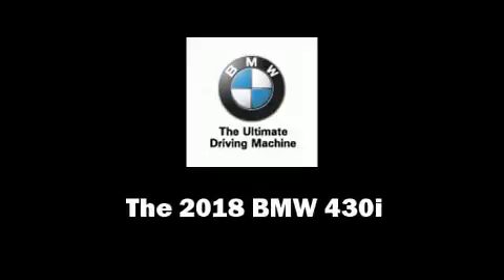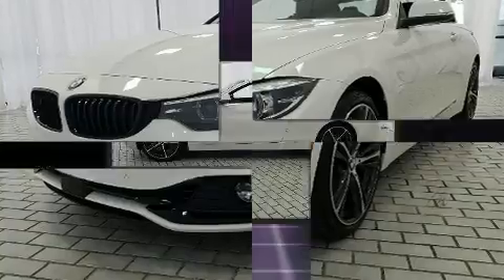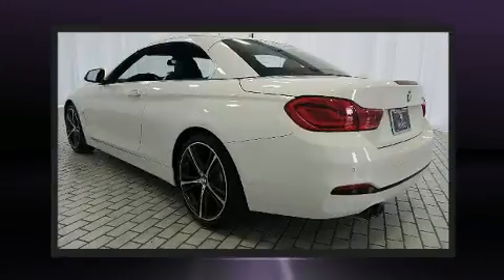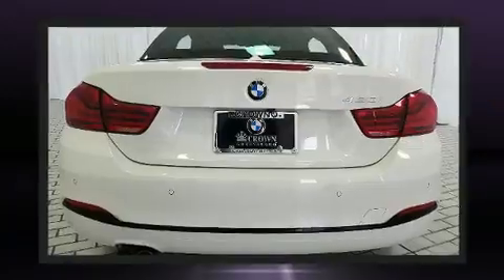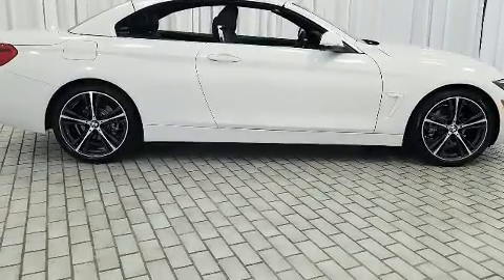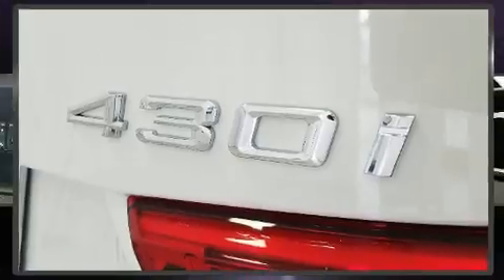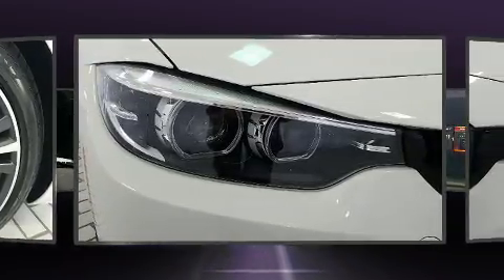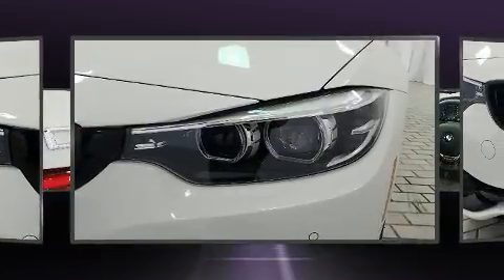2018 BMW 430i w/ SULEV in Greensboro, NC 27407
Crown BMW
3902 W. Wendover Ave.

You can expect a lot from the 2018 BMW 430i This 2 door, 4 passenger convertible provides a satisfying ride for all passengers. BMW made sure to keep road-handling and sportiness at the top of it's priority list. It features an automatic transmission, rear-wheel drive, and a 2 liter 4 cylinder engine. Turbocharger technology provides forced air induction, enhancing performance while preserving fuel economy. Top features include rain sensing wipers, a tachometer, a built-in garage door transmitter, automatic dimming door mirrors, automatic temperature control, turn signal indicator mirrors, a power convertible roof, and power seats. Everything is where it ought to be, from the dashboard controls to the door locks and window controls. BMW also prioritized safety and security with features such as: dual front impact airbags with occupant sensing airbag, knee airbags, integrated roll-over protection, traction control, anti-whiplash front head restraints, a panic alarm, an emergency communication system, and 4 wheel disc brakes with ABS. Brake assist technology provides extra pressure when applying the brakes. Our experienced sales staff is eager to share its knowledge and enthusiasm with you. We'd be happy to answer any questions that you may have. Come on in and take a test drive!